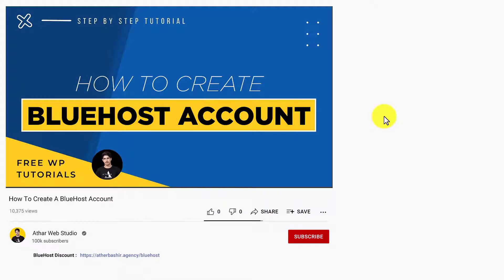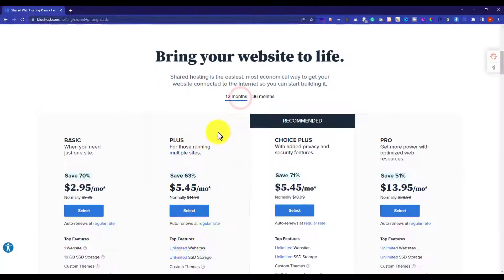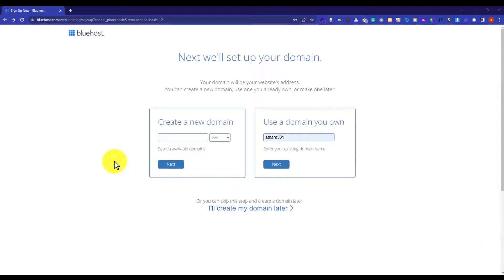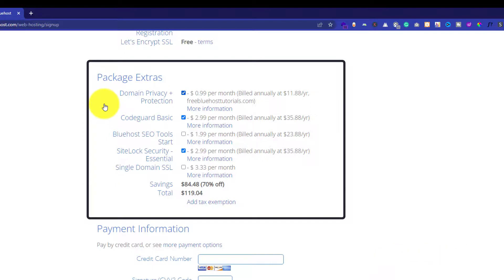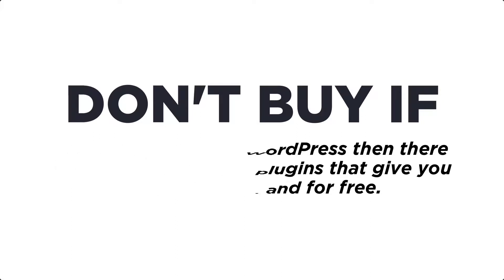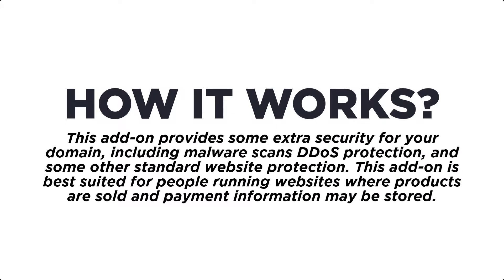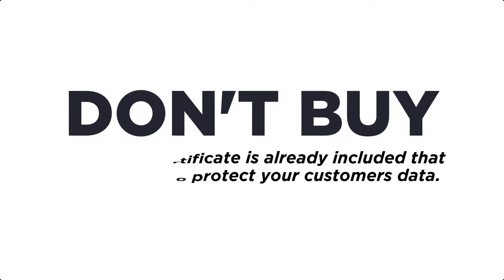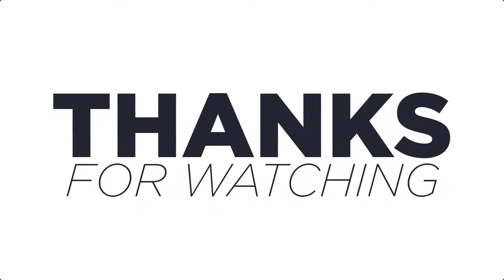How To Create Bluehost Account | Bluehost Tutorial 2025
In this Bluehost tutorial 2025, you will learn how to create Bluehost account step by step. It is very easy to create your Bluehost account. You can Sign up and create an account with Bluehost within 5 minutes after watching this step by step tutorial.

So in order to create an account with Bluehost you want to choose a Bluehost web hosting plan, if you are just starting out, I will recommend you to go for Bluehost basic web hosting plan, choose a domain name for your site which comes free with Bluehost web hosting, select any Bluehost package extras, and purchase Bluehost web hosting.

Bluehost is a popular web hosting company that powers over 2 million websites around the world and we recommend that you choose Bluehost for your web hosting. You can get Bluehost for as low as $2.95 a month.

By the end of the Bluehost tutorial video, you will know how to create an account with Bluehost web hosting.